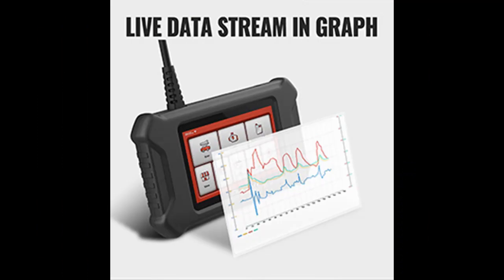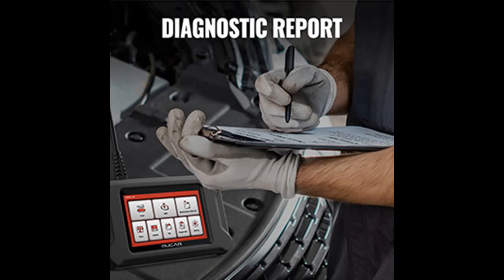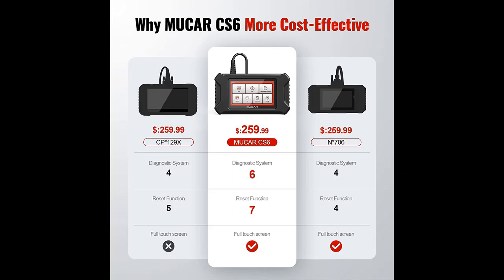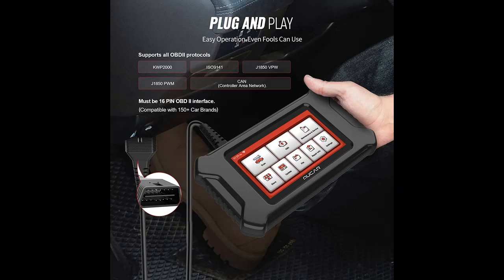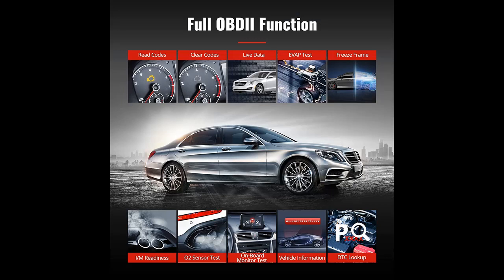Mucar OBD2 Scanner, CS6 Car Scanner for ABS SRS ENG TCM BCM 6 System Scan Tool Diagnose and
Overview/Details/Reviews| Mucar OBD2 Scanner, CS6 Car Scanner for ABS SRS ENG TCM BCM 6 System Scan Tool Diagnose and Oil/EPB/SAS/TPMS/ETS/ABS/DPF Light Reset with Android 7, AutoVIN WiFi Update, Car Tools for DIYer/Mechanic

Mucar OBD2 Scanner, CS6 Car Scanner for ABS SRS ENG TCM BCM 6 System Scan Tool Diagnose and Oil/EPB/SAS/TPMS/ETS/ABS/DPF Light Reset with Android 7, AutoVIN WiFi Update, Car Tools for DIYer/Mechanic